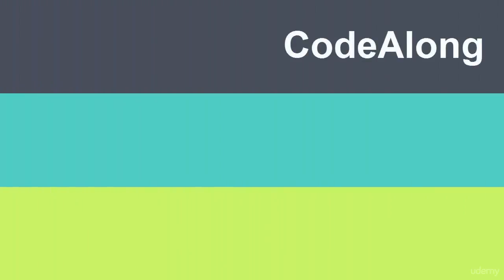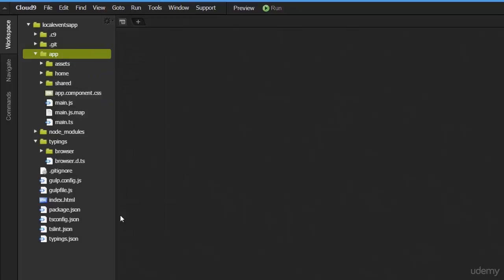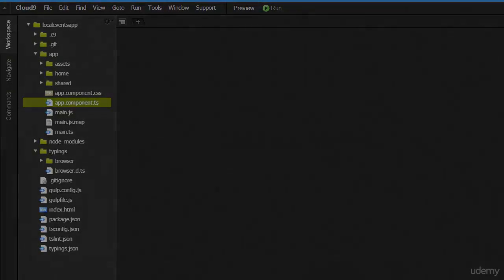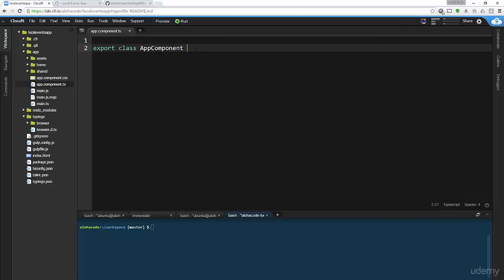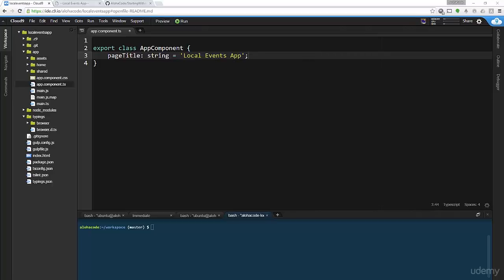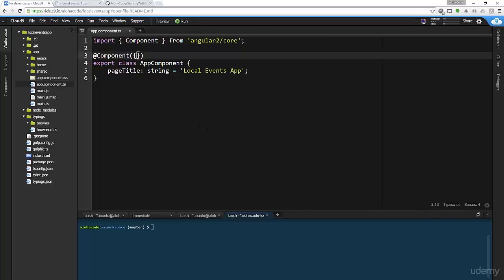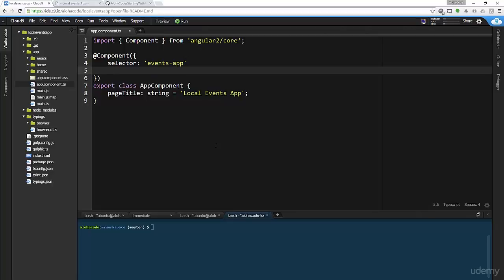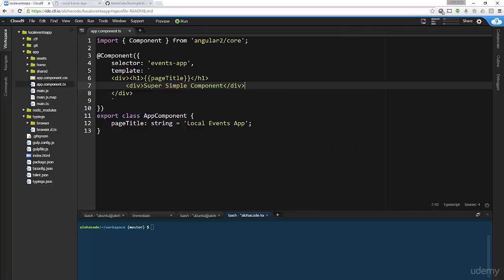17The App Component